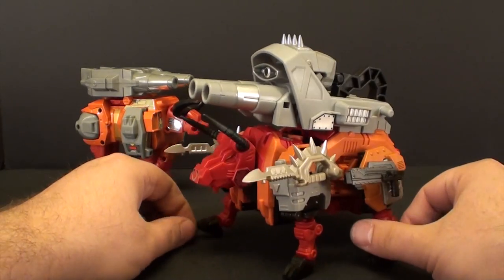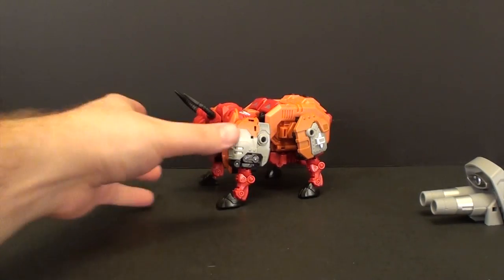T2RX6 Reviews: Mastermind Creations R-03 Bovis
Tune in every week for Good Morning Cybertron!
Or on Itunes and Podomatic!